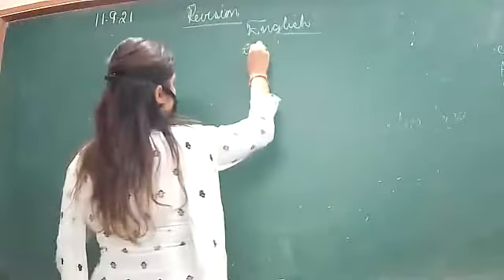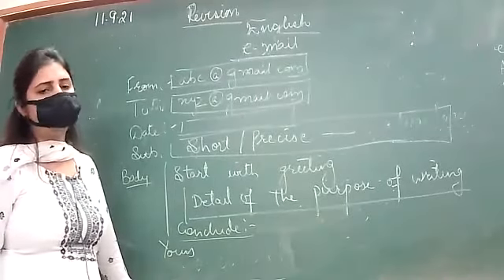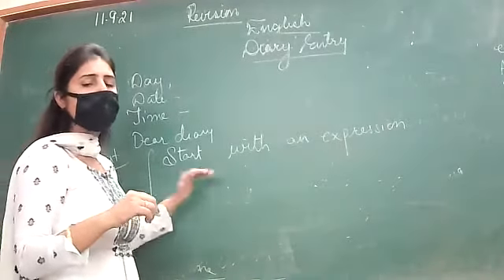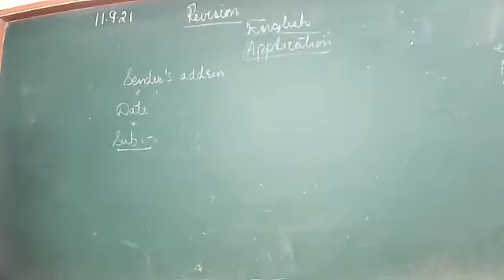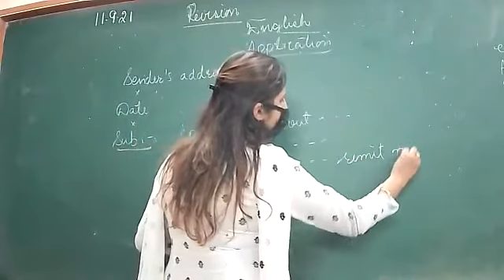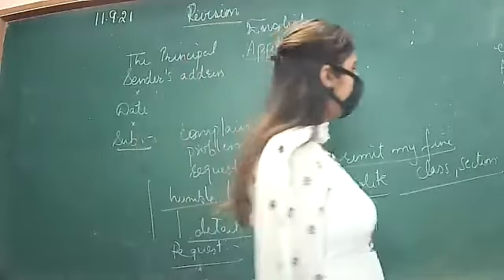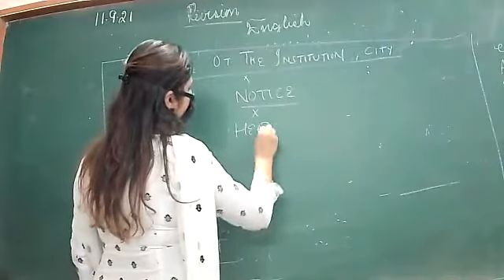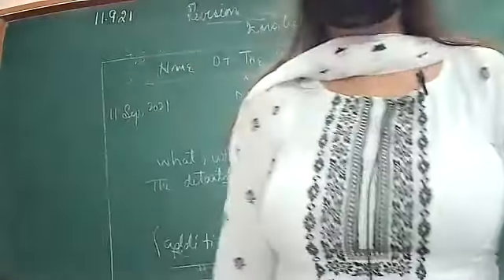11 9 21 Eng 8d Revision